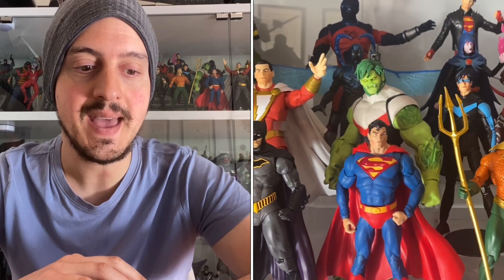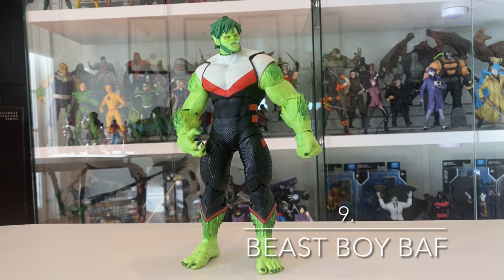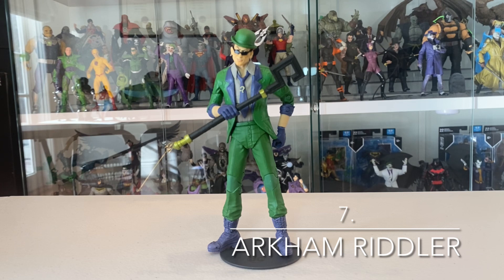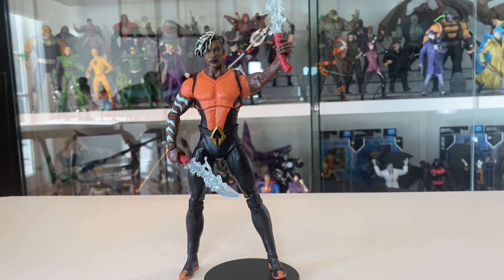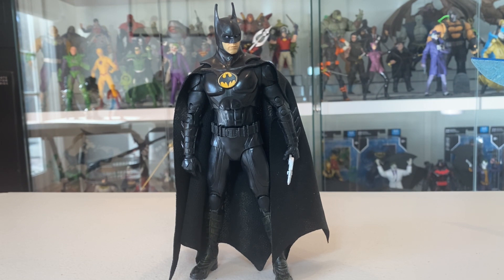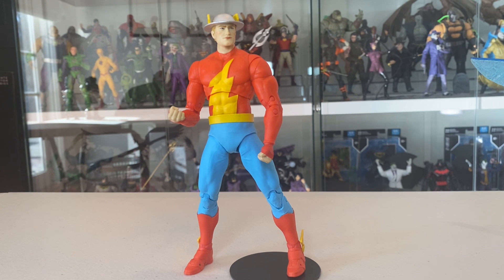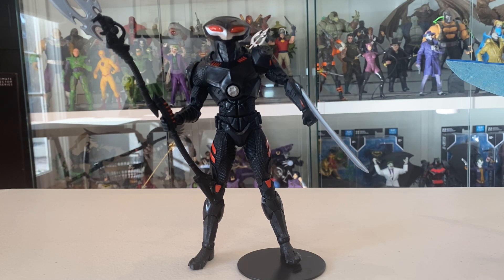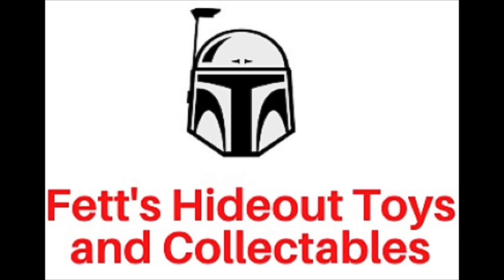DC Multiverse Collection - TOP 10 OF 2023 (So Far!) (Guess how many Batman figures make the cut…)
My top10 mcfarlanetoys dcmultiverse actionfigures for the first half 2023, featuring michaelkeatonbatman batman hush bluebeetlemovie and many more. Hope you enjoy my dcmultiverse dcmultiverse collection!